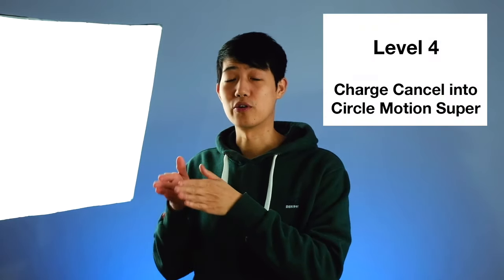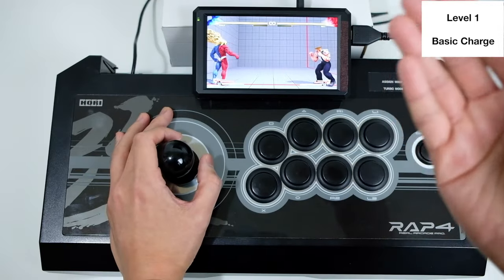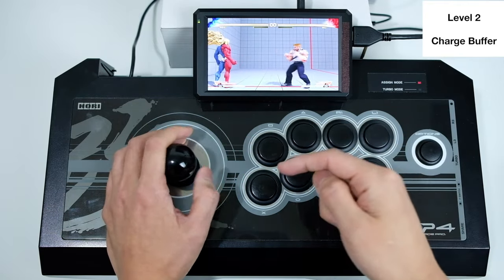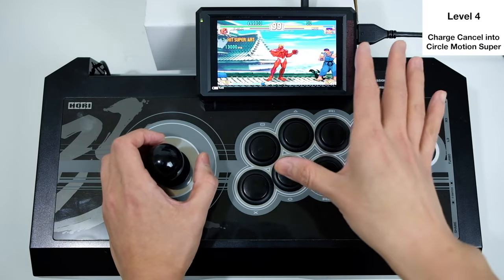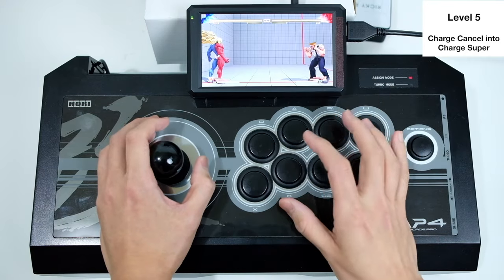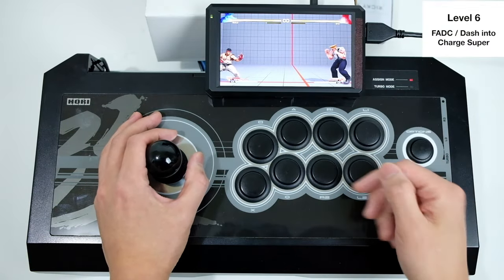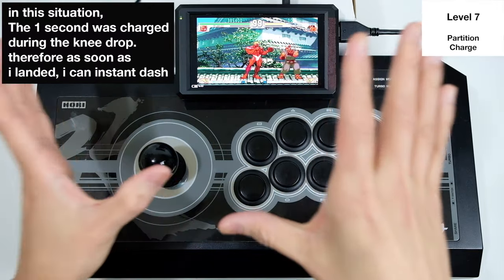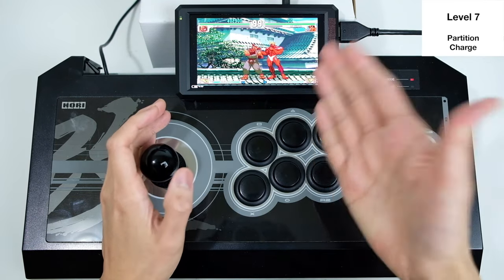How to play charge character - Ultimate Guide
Charge characters are very fun to play, yet difficult to master.  I hope this guide can help you out. let me know if you have any questions.

how to play charge character
charge character guide